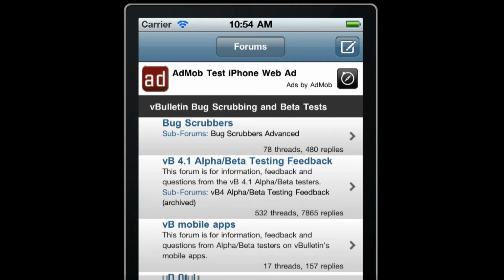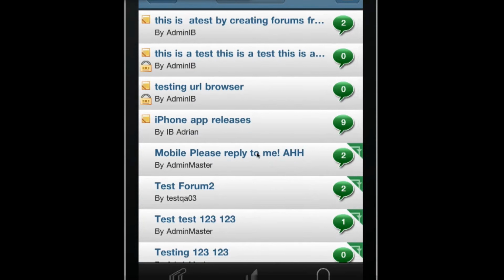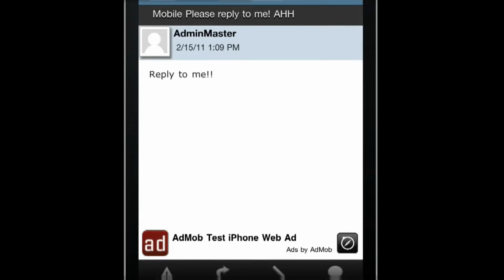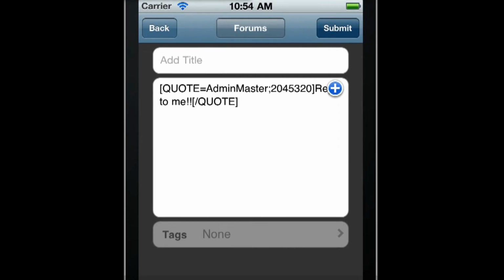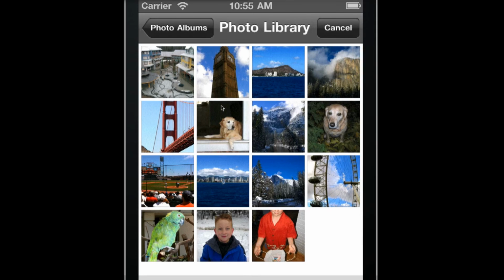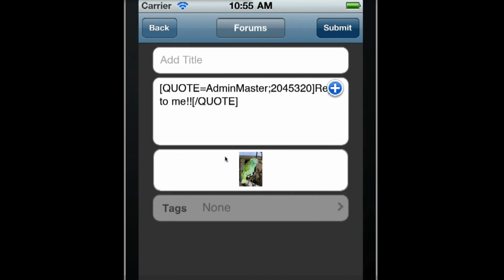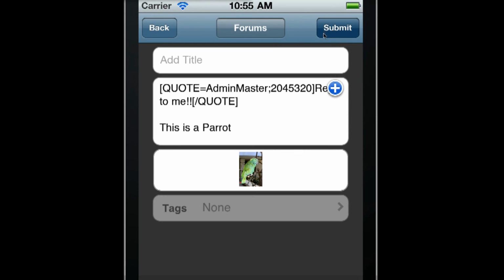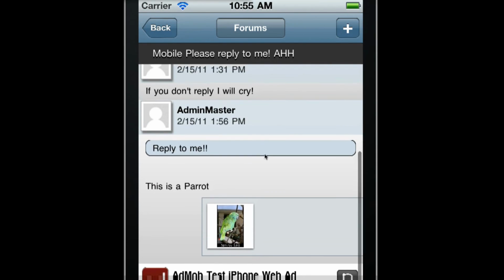vBulletin Mobile - Replying to Post with Images and Video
Video showcasing how to reply to post on the Mobile Suite Application.